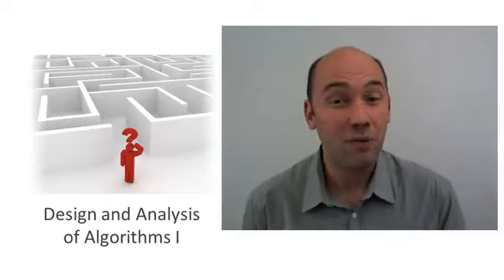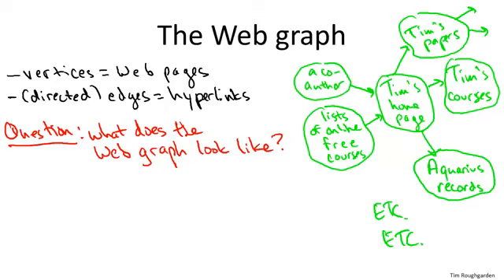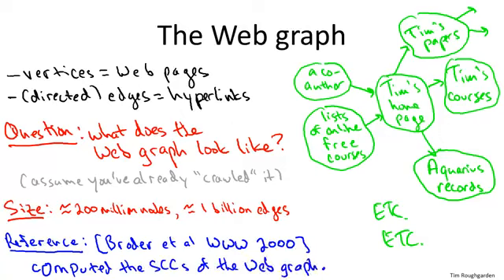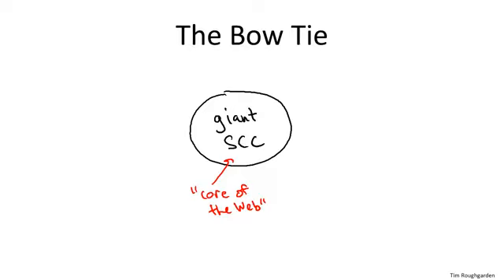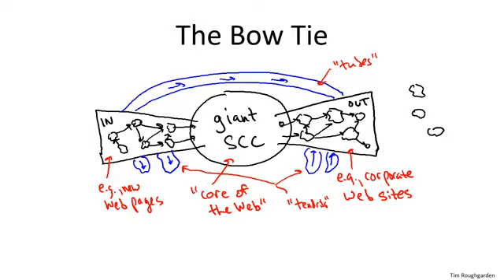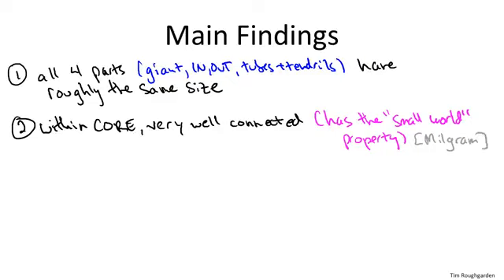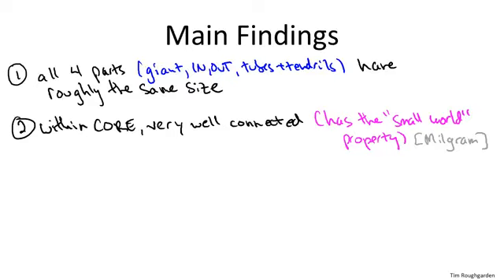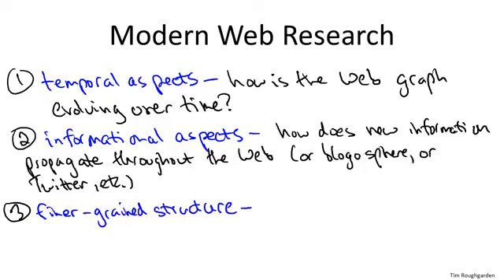1 9网络结构